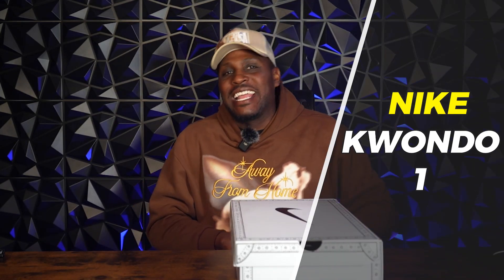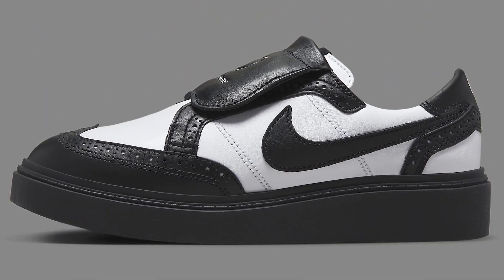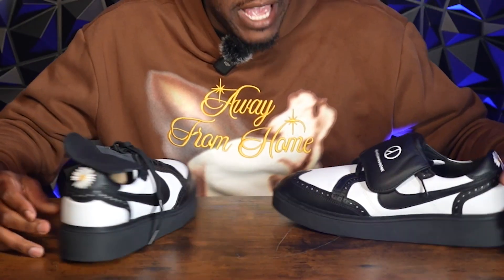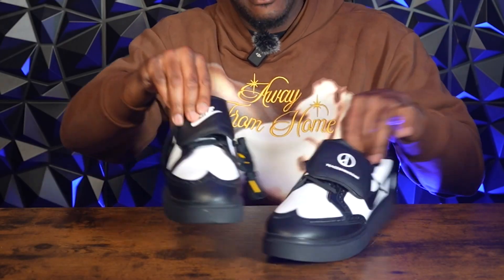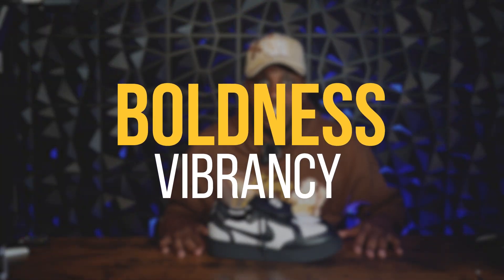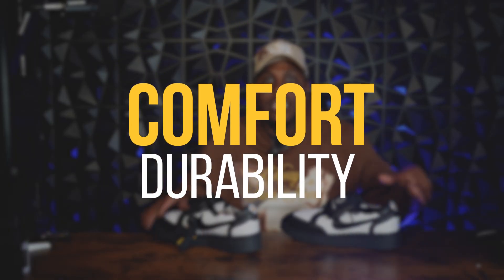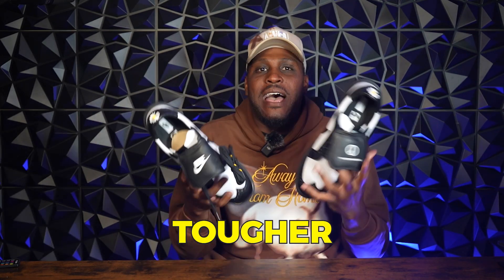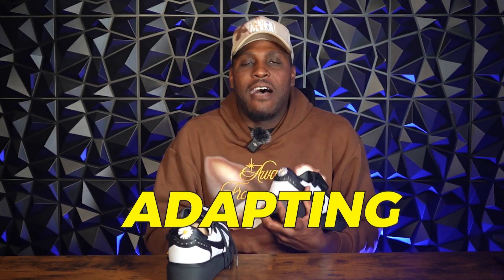Unboxing and Reviewing the PEACEMINUSONE x NIKE KWONDO 1 Shoes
In this video, we unbox and review the Nike Kwond01 shoes, one of the latest releases from Nike. With their sleek and stylish design, these shoes are perfect for any sneakerhead looking to add to their collection. We take a close look at the features of the Kwond01 shoes, including the breathable mesh upper, durable rubber outsole, and responsive cushioning. We also provide our honest opinion on the fit, comfort, and overall quality of these shoes. Whether you're a fan of Nike or just looking for a new pair of sneakers, this review is sure to provide you with all the information you need to make an informed purchase. So sit back, relax, and enjoy our in-depth unboxing and review of the Nike Kwond01 shoes.